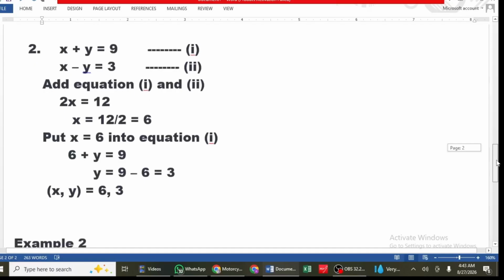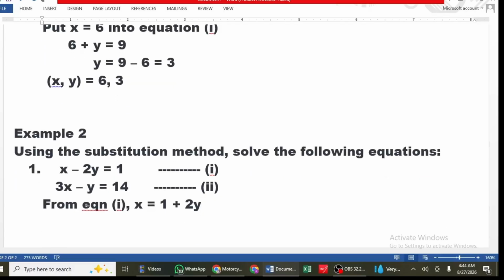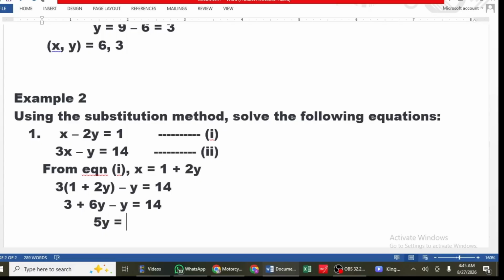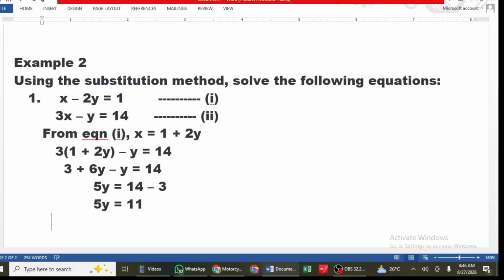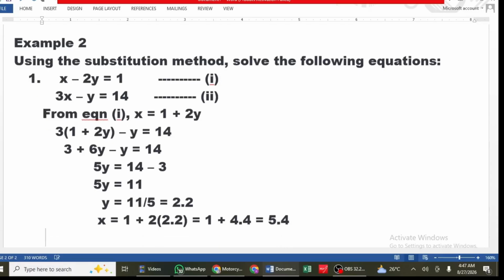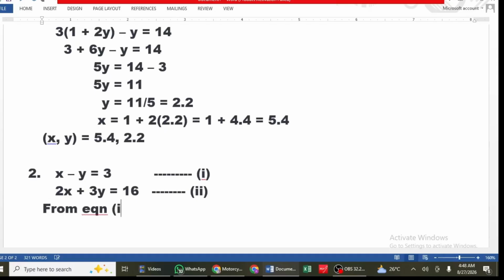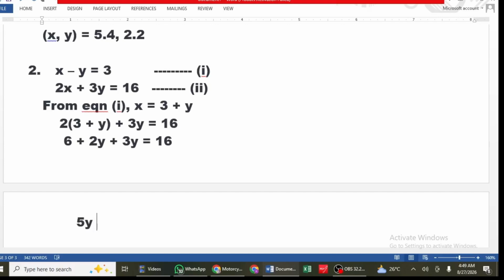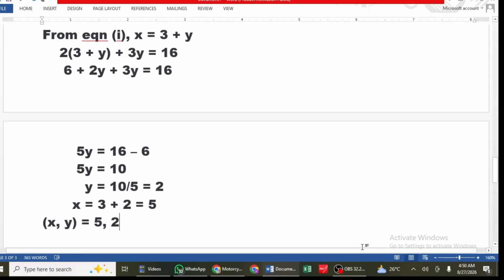Simultaneous Equations Part 2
Learn how to solve simultaneous equations using elimination and substitution methods.